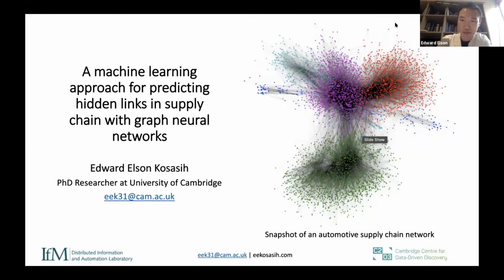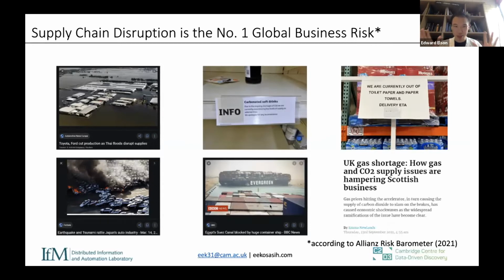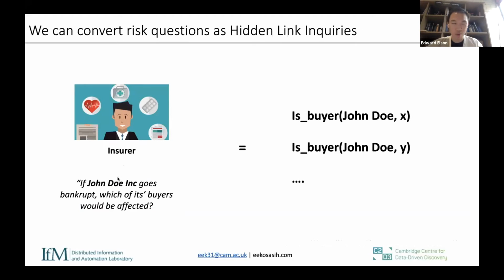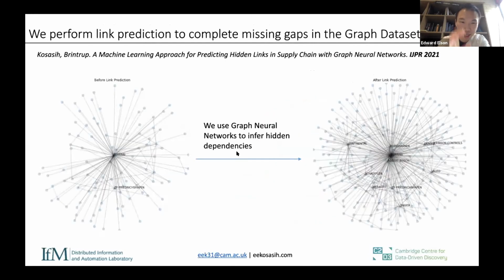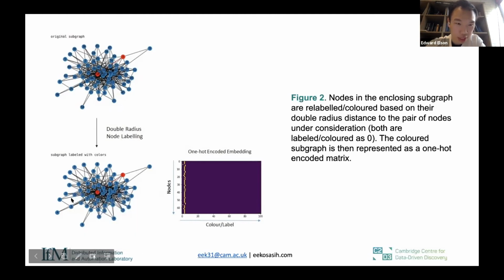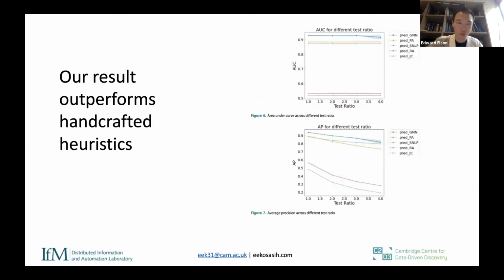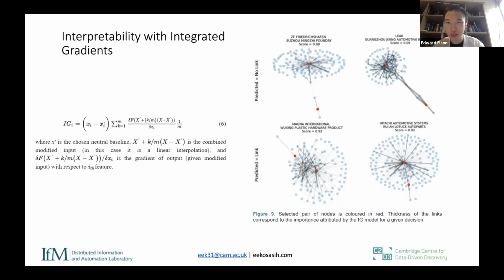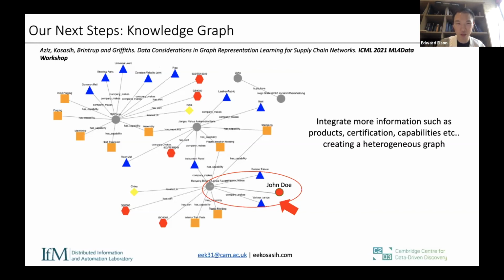HKML S4E2 - A machine learning approach for predicting hidden links in supply chain with GNNs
A machine learning approach for predicting hidden links in supply chain with graph neural networks

Abstract

Supply chain business interruption has been identified as a key risk factor in recent years, with high-impact disruptions due to disease outbreaks, logistic issues such as the recent Suez Canal blockage showing examples of how disruptions could propagate across complex emergent networks. Researchers have highlighted the importance of gaining visibility into procurement interdependencies between suppliers to develop more informed business contingency plans. However, extant methods such as supplier surveys rely on the willingness or ability of suppliers to share data and are not easily verifiable. In this article, we pose the supply chain visibility problem as a link prediction problem from the field of Machine Learning (ML) and propose the use of an automated method to detect potential links that are unknown to the buyer with Graph Neural Networks (GNN). Using a real automotive network as a test case, we show that our method performs better than existing algorithms. Additionally, we use Integrated Gradient to improve the explainability of our approach by highlighting input features that influence GNN’s decisions. We also discuss the advantages and limitations of using GNN for link prediction, outlining future research directions.